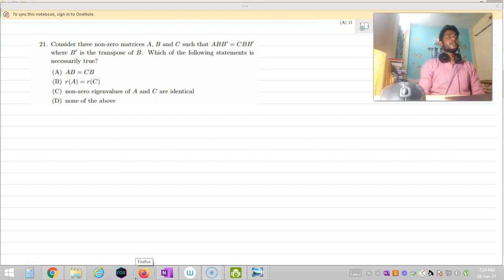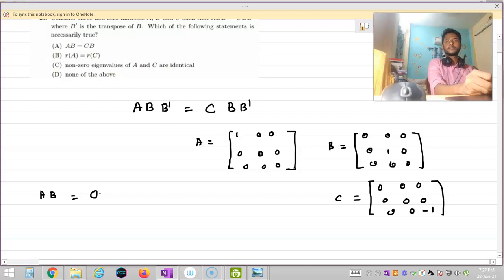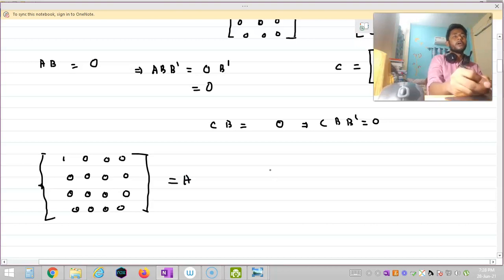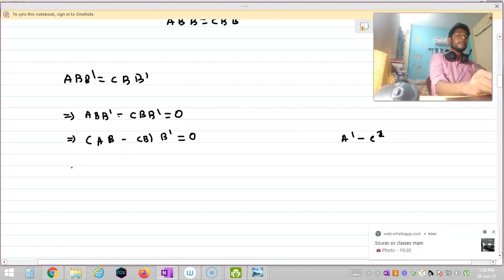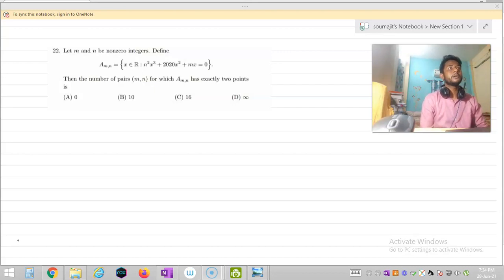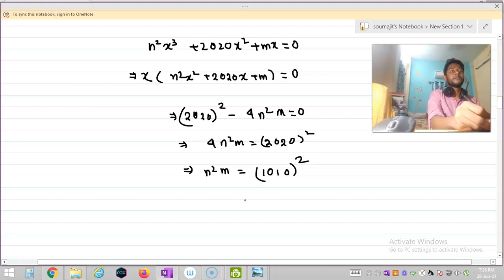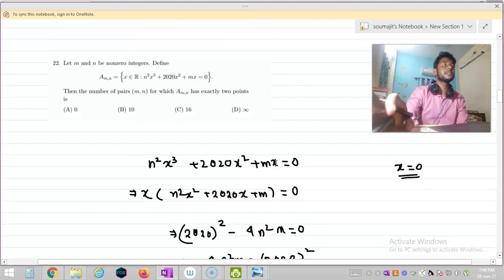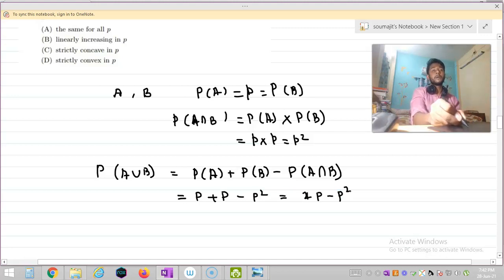ISI MTECH CS 2020 complete solution with full explanation